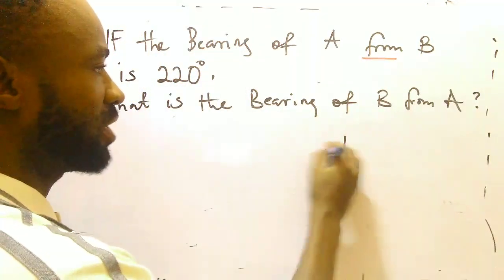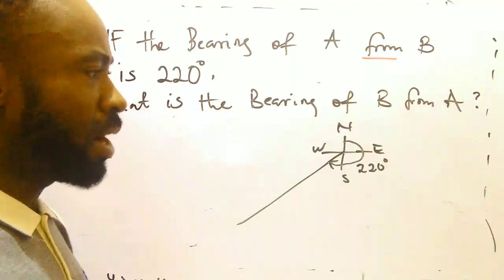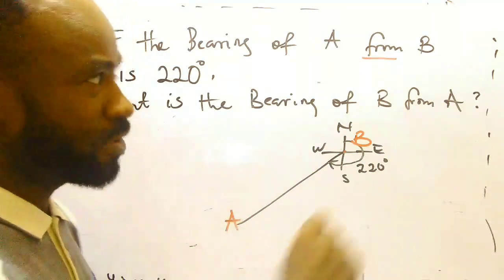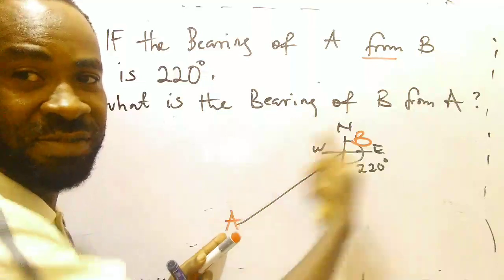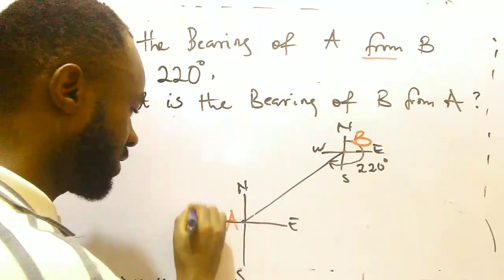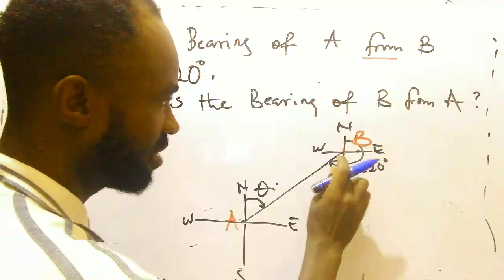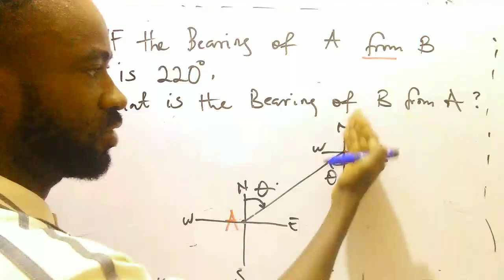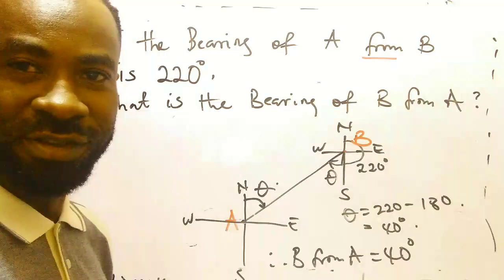Bearing Exercise 2 - How to sketch bearing